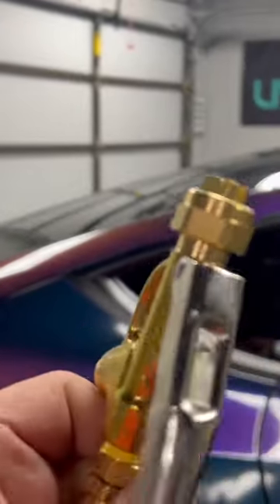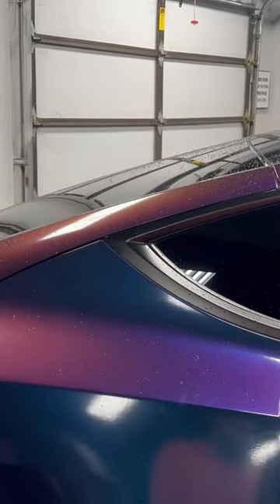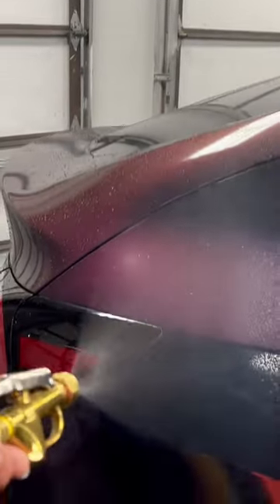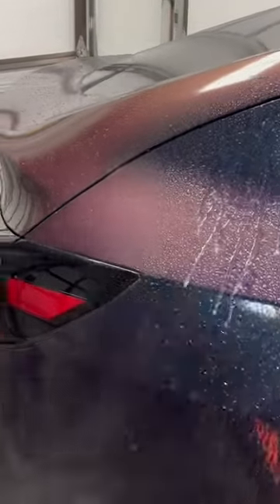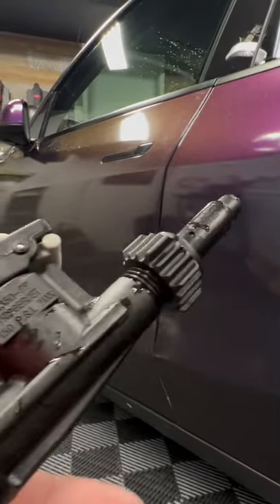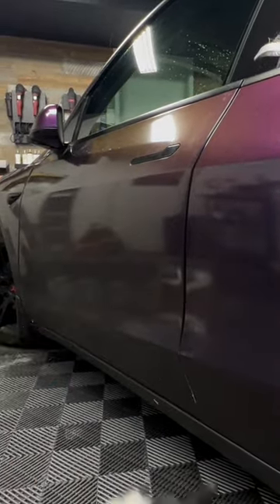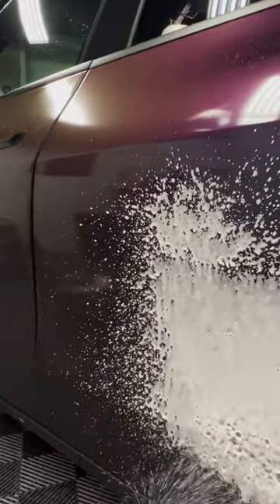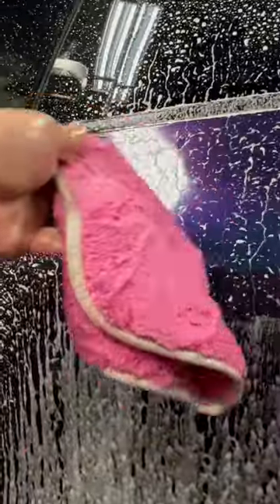Rinseless two ways with one detail keg